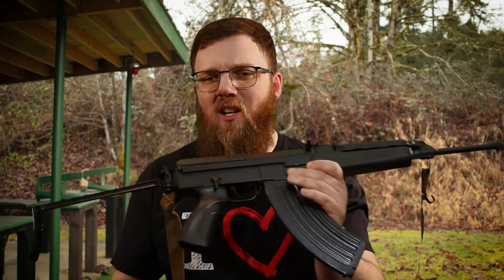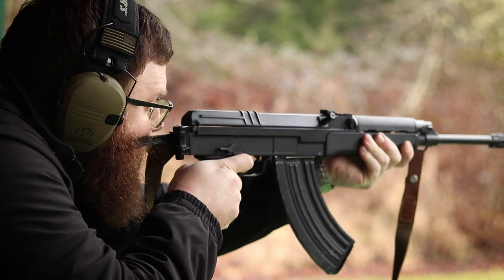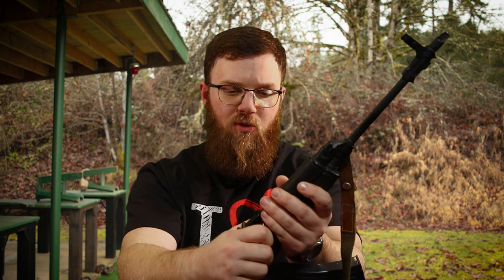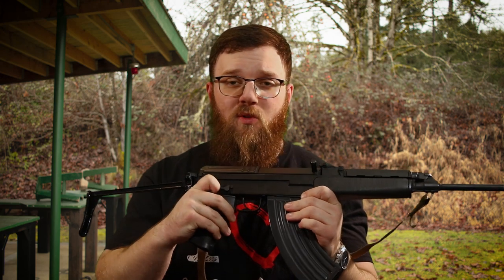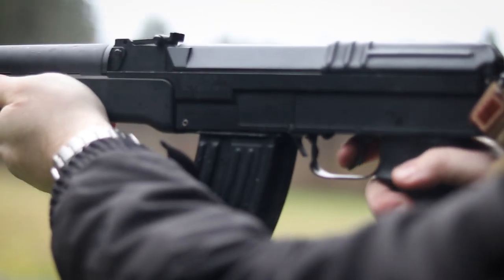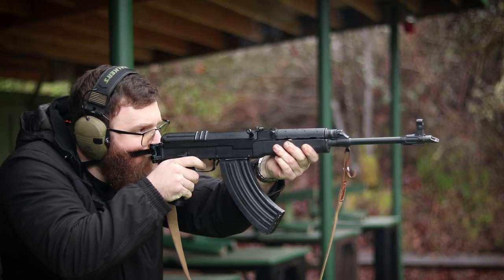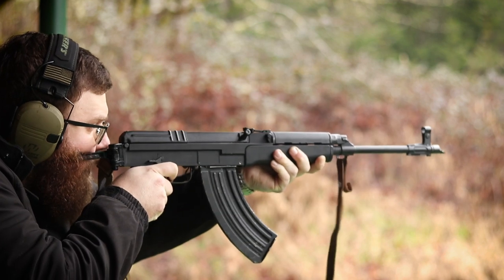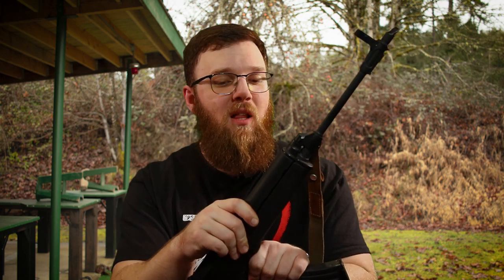VZ 2008 Overview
The VZ58 is a rifle that’s intrigued me for years. I’ve never had a chance to get trigger time until recently with this Century VZ2008. The more I shoot it, the more I want one. Especially now that the store I work for is a Czechpoint Dealer. If you want to see more with this style of rifle, let me know and I’ll see what I can do.